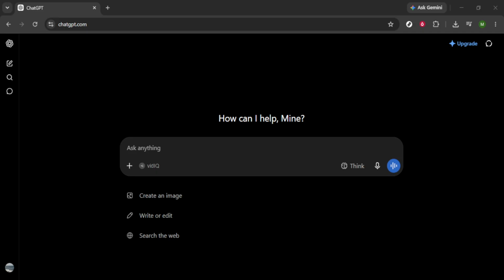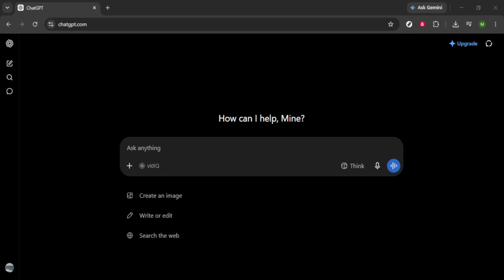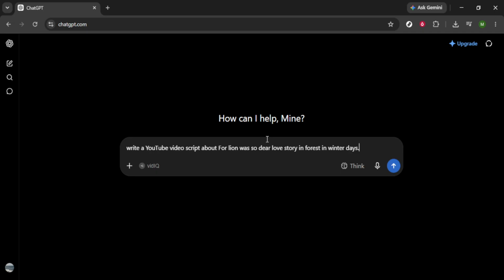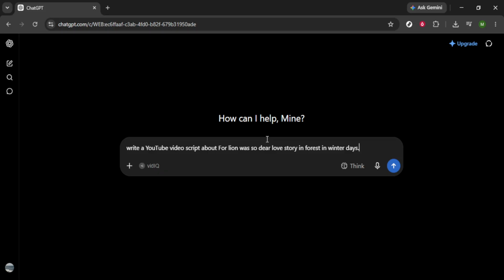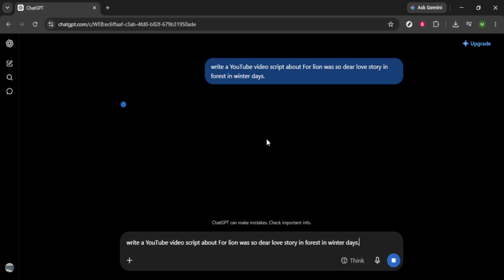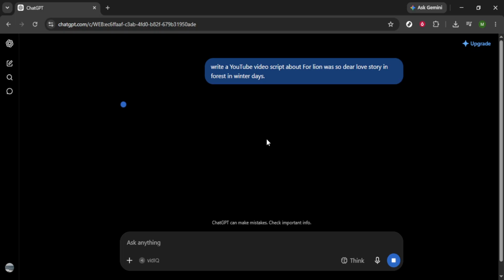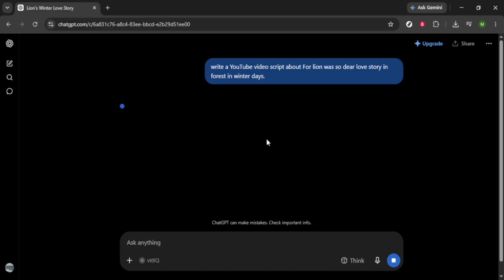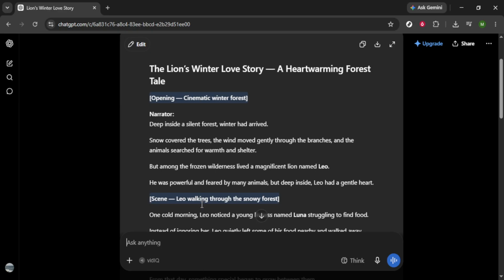How to Create YouTube Video Scripts With ChatGPT (2026 Guide)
Wondering how to create engaging video scripts using ChatGPT? In this tutorial, you'll learn how to set up ChatGPT for scriptwriting, craft outlines that flow smoothly, and refine your content for clarity. You'll also discover tips for incorporating your unique voice into the scripts. By the end of this video, you'll be able to generate compelling scripts that keep your audience engaged and eager for your next video.